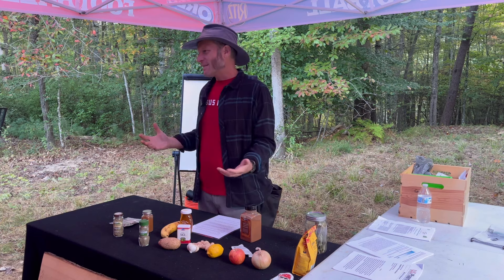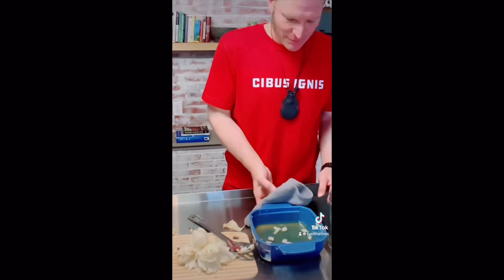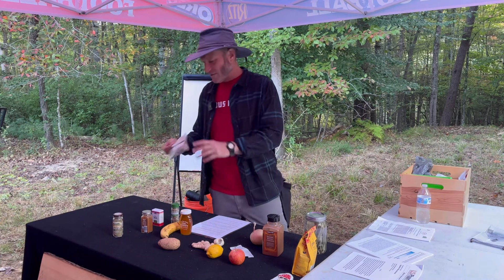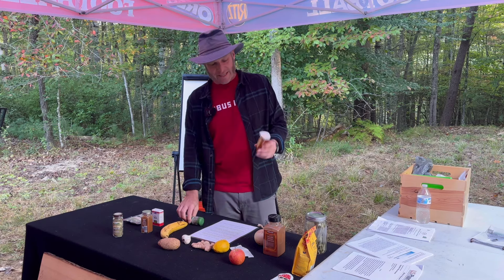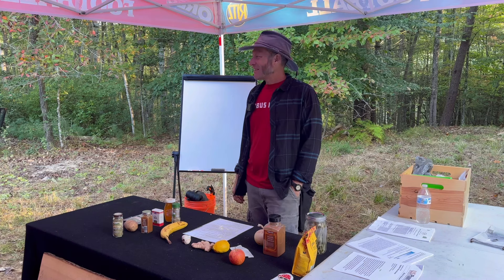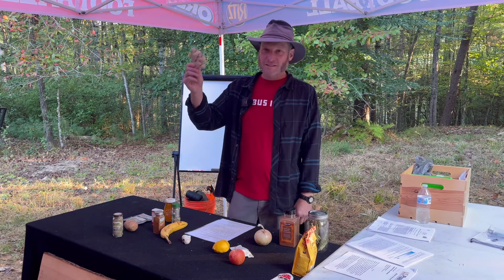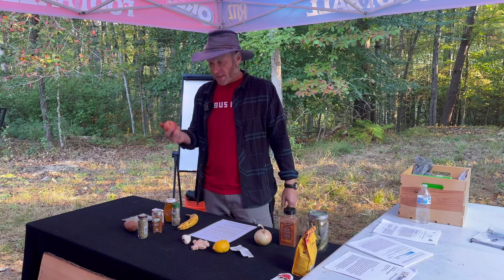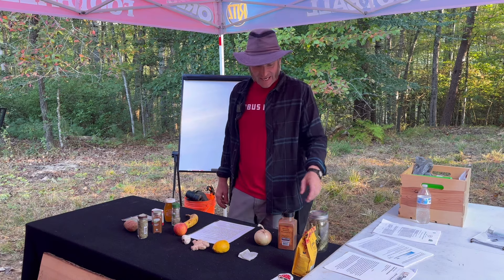Survival Medicine: DIY Remedies When SHTF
Get your free 2024 Wealth Protection Kit

Get NMN (Anti-aging & NAD+) & boost your energy level

In a grid-down scenario, would you be able to make medicine from the items in your kitchen pantry?

In this video, J.J. introduces another member of FUEL the FIRES- Master Herbalist Philip Winter of Twisted Vine Herbs as he walks us through how to use common household items to create effective remedies when traditional healthcare and stores are unavailable.

Learn which kitchen pantry staples can be lifesavers when SHTF, and be ready for any crisis! There’s even a bonus “how-to” Short included on how to make your own cough syrup!

Become a SURVIVAL DISPATCH INSIDER & get access to exclusive content & interact with our crew for only $9.99/mo …

⁍ Join us for the "Live After the Live" where you can chat with us after episodes published on our Rumble channel end
⁍ Download audio only versions of our podcasts